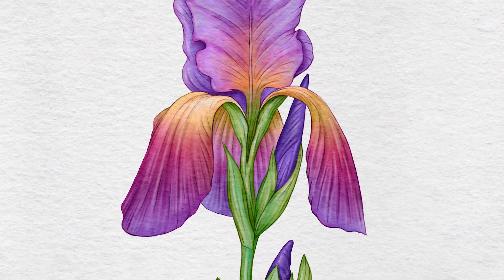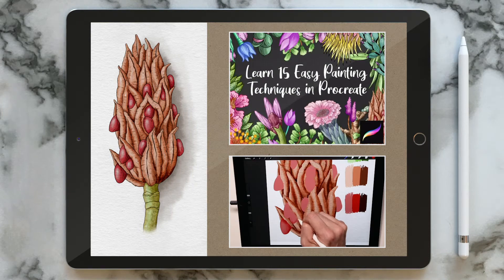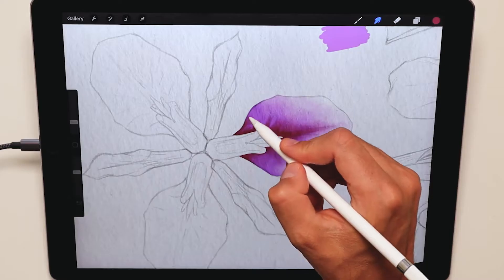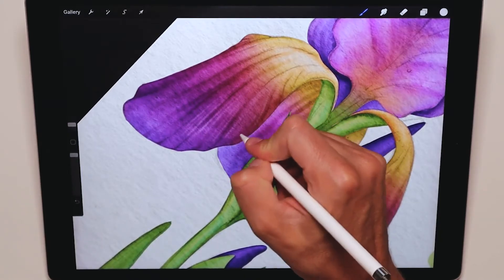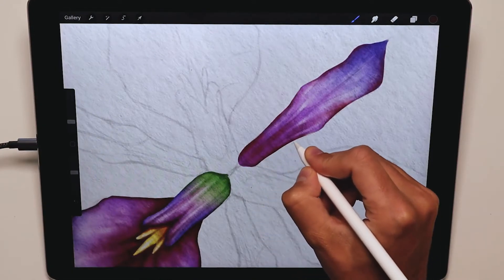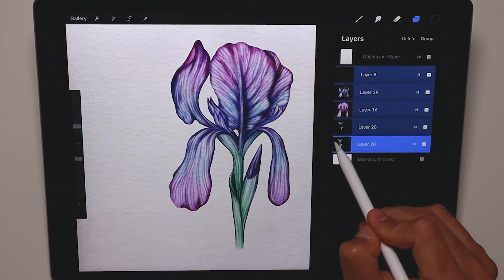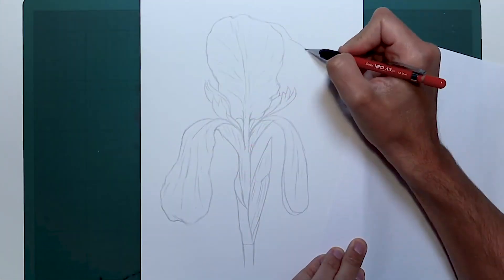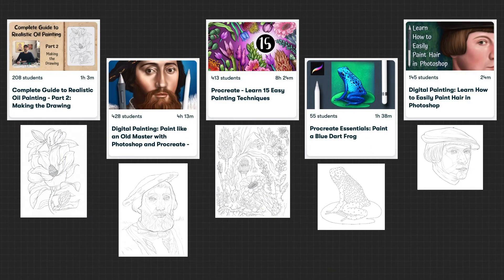Learn 3 Watercolor Techniques in Procreate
If you’re looking to improve your painting skills, explore the Procreate Brush Library and master the art of watercolour, this is the course for you!

In this step-by-step course you will learn 3 watercolour techniques using a variety of default brushes in Procreate.

A pencil drawing of the flowers and a digitalised watercolour paper will be provided, so you can start painting right away by following along and focus entirely on the watercolour process.

Whether you are a beginner or a seasoned artist wanting to understand how to achieve beautiful and convincing watercolour illustrations in Procreate, this class will give you the confidence to embark on such a journey.

Course structure:
- We’ll start by understanding the basics of Procreate
- We'll explore 3 watercolour painting styles using a variety of default brushes
- We’ll learn how to combine artworks together and how to add a background
- Finally we’ll see how to monetise your finished illustration by licensing your artwork

- Pencil drawing
- Watercolour paper sheet
- Colour palette

By the end of the course you will have the knowledge to master three different styles and create beautiful watercolour artworks and to take that next step on your career path.
The watercolourist in you is about to be awakened!